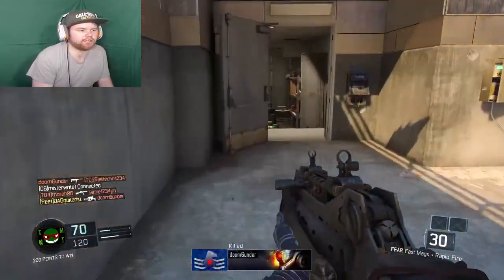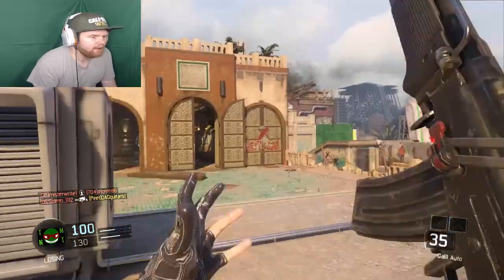using every DLC gun in one game???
Music Credits-
Song: Roots [Rewind Remix Release]
Artists: Tobu